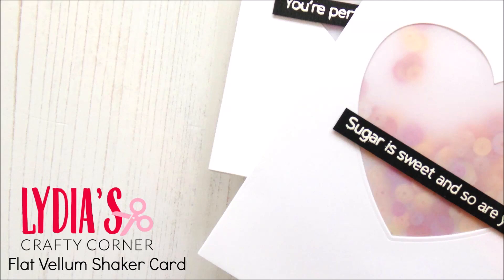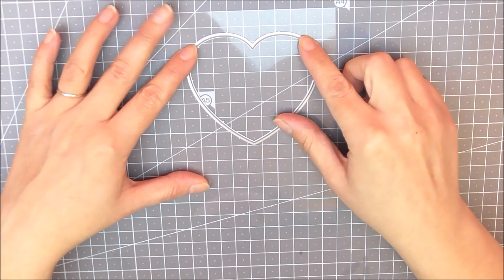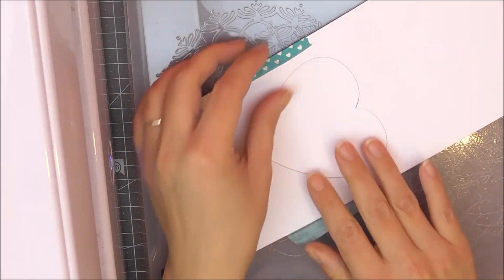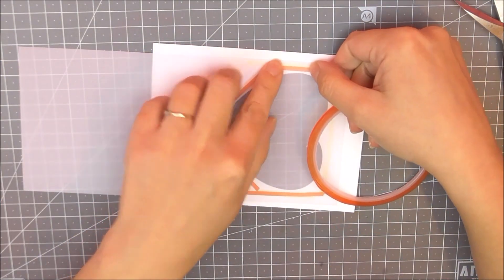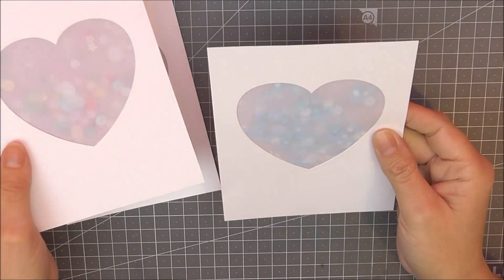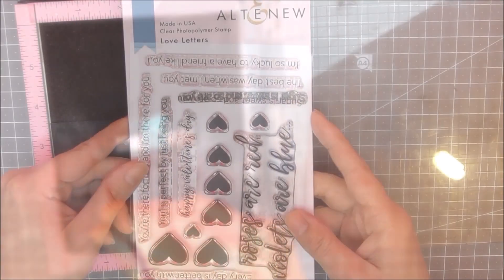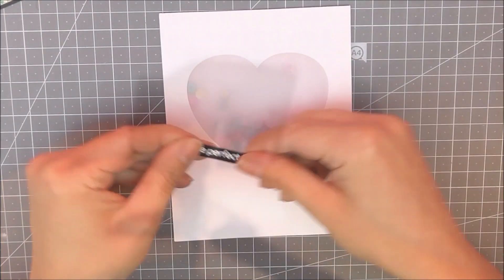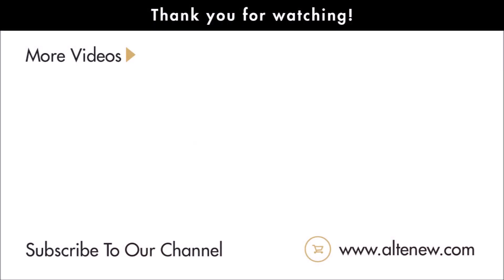Lydia's Crafty Corner - Flat Vellum Shaker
Hello crafty friends! Lydia Evans here with you today. I'll be sharing how you can create flat vellum shaker cards that are mail friendly using Altenew's Halftone Hearts Nesting Die Set.

More details on this project can be found in my blog post